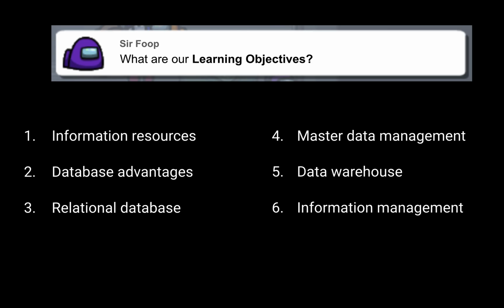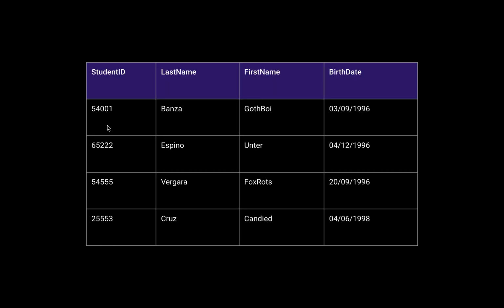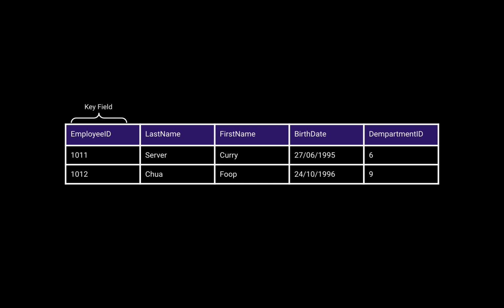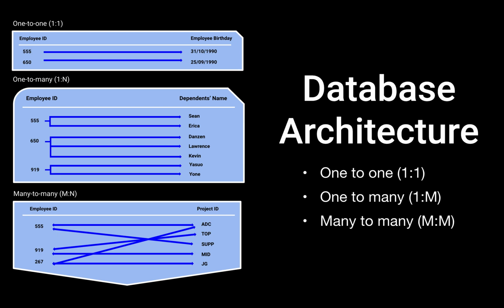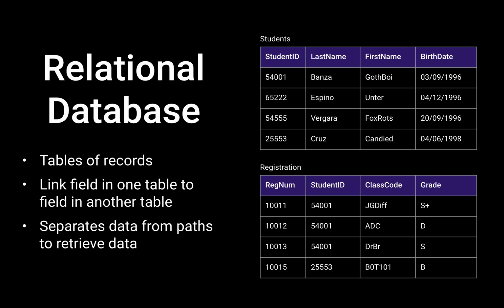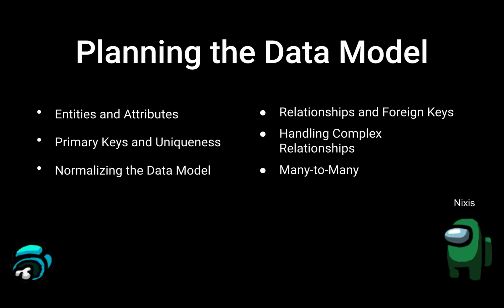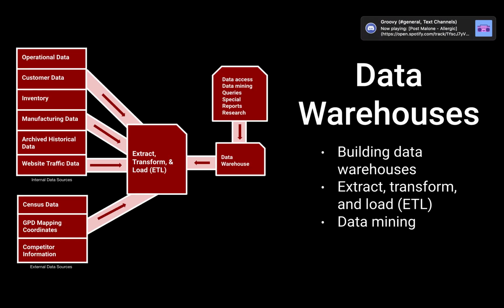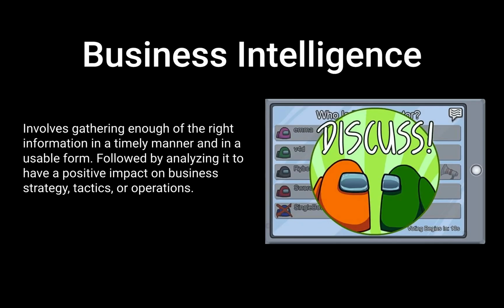Module 2.1.4 - Databases